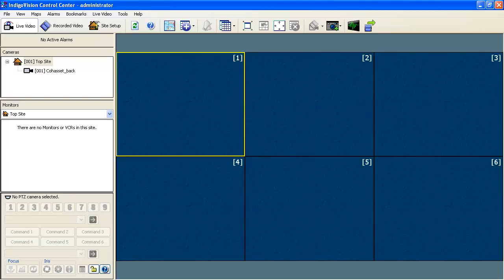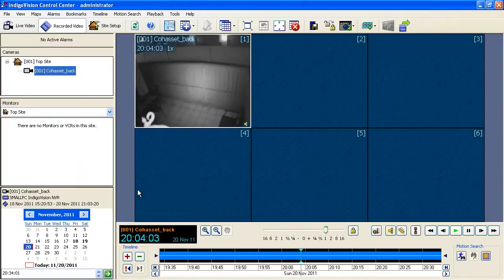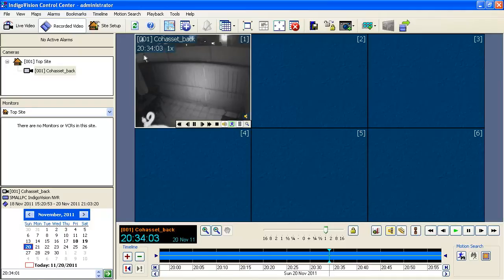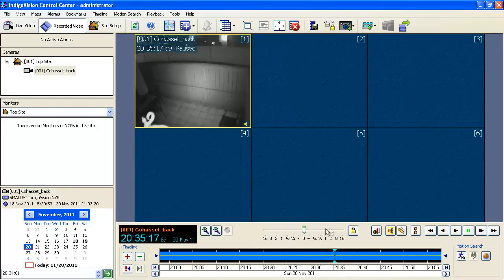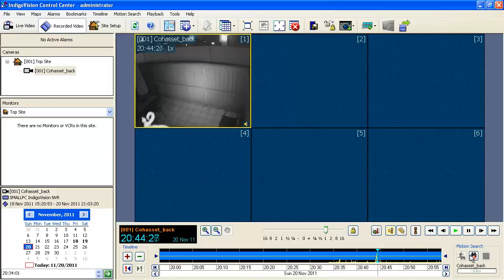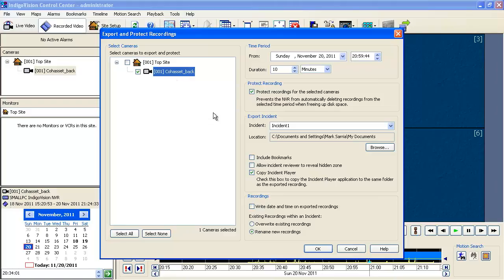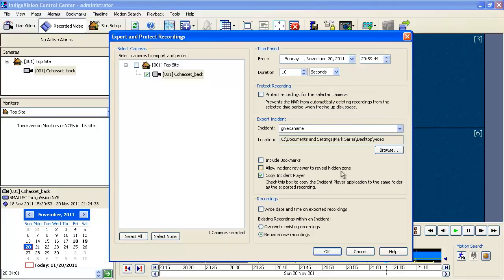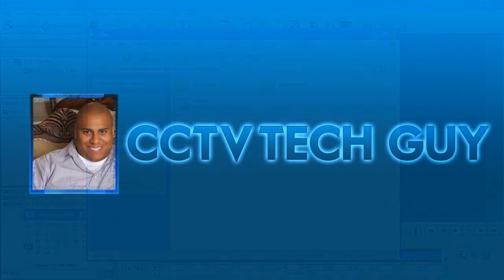How to Export Video in Control Center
How to Export video using control center